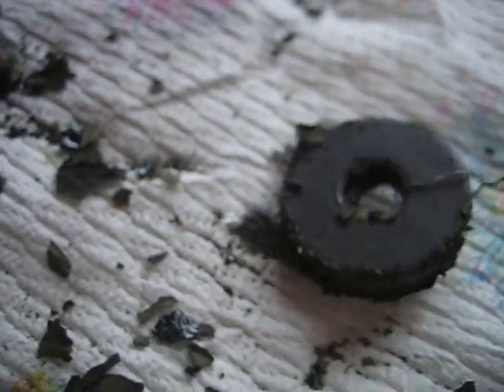JELLY IRON BLOCK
2008 RF SYSTEM